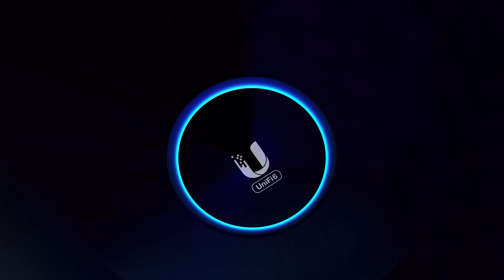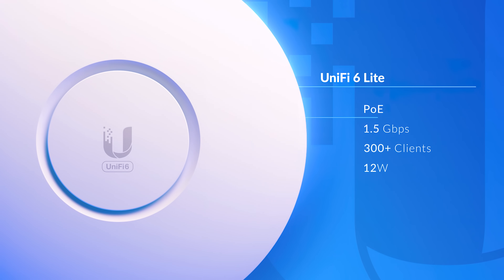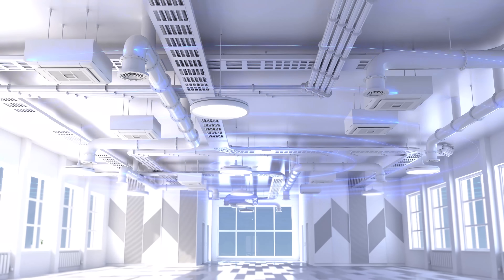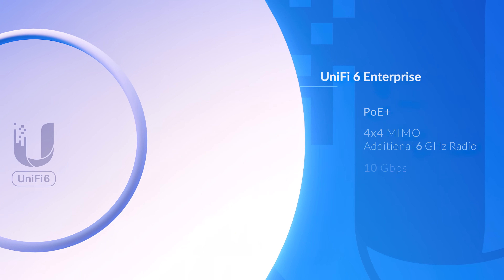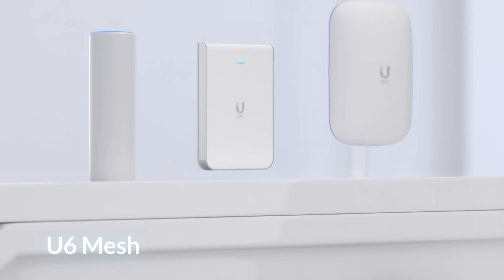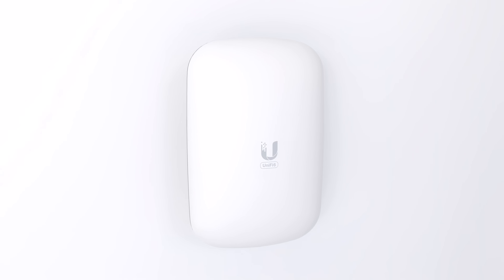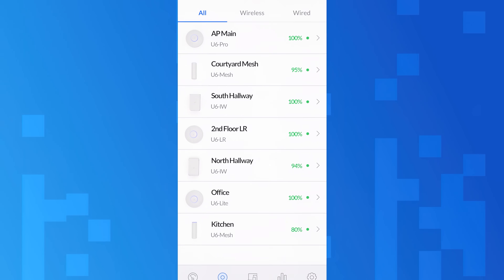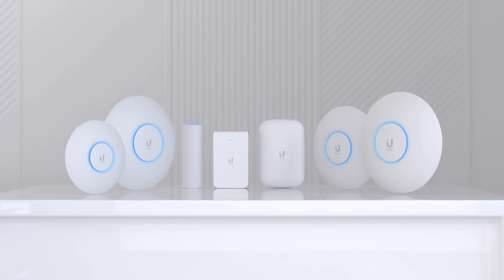Introducing: Ubiquiti UniFi 6 Access Points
Welcome to UniFi 6! In this video we compare the 4 UniFi 6 (WiFi 6) models of our ceiling-mount form factor: the U6 Lite, Long-Range, Professional, and Enterprise (Currently in Early Access). UniFi 6 will also be available in versatile form factors with U6 Mesh, In-Wall (Early Access), and Extender (Early Access).

All UniFi 6 APs support Bluetooth-low energy for plug-and-play connectivity with UniFi IoT devices including sensors and door-locks. Plan out and visualize the perfect UniFi 6 deployment with UniFi Design Center.

**U6 Enterprise, In-Wall, and Extender are currently in Early Access on the Ubiquiti Early Access Store.